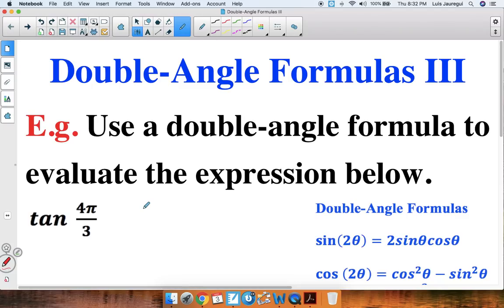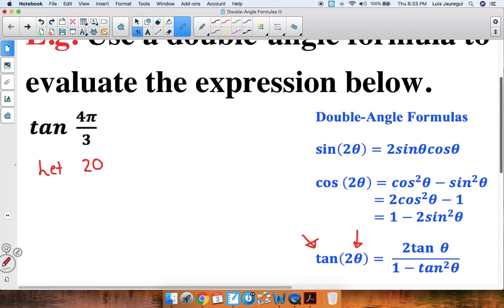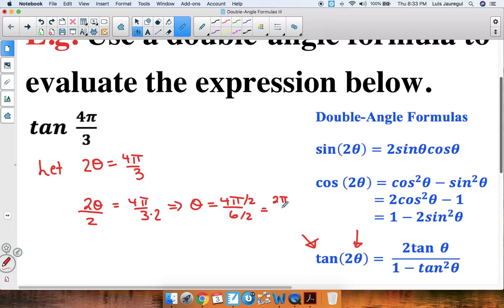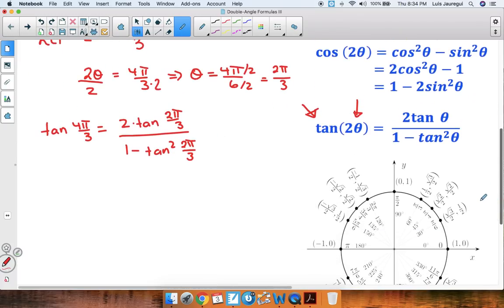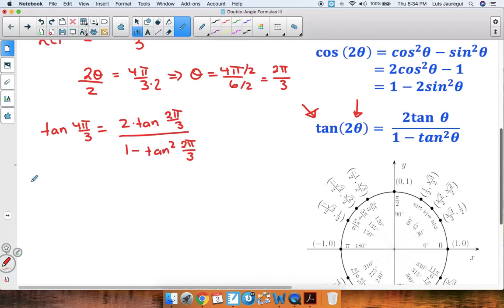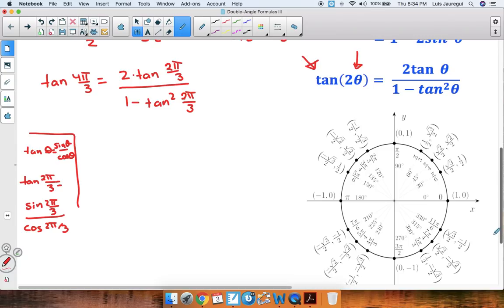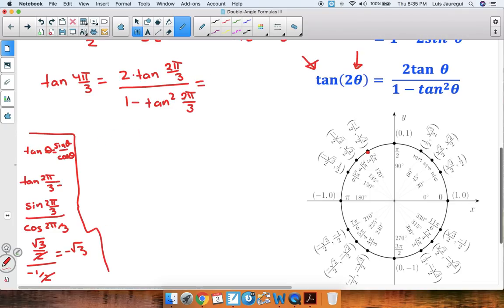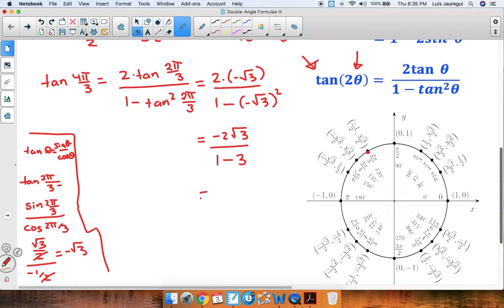Double-Angle Formulas III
Evaluating Expressions Using Double-Angle Formulas